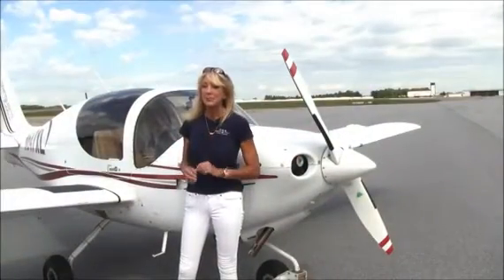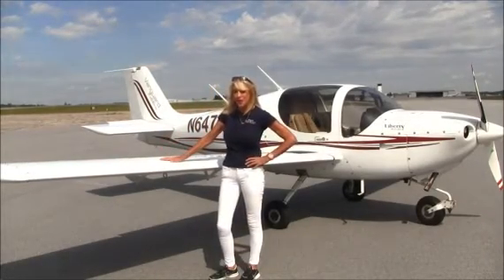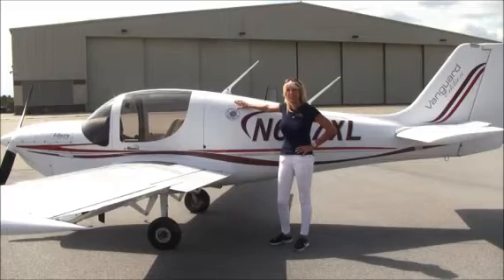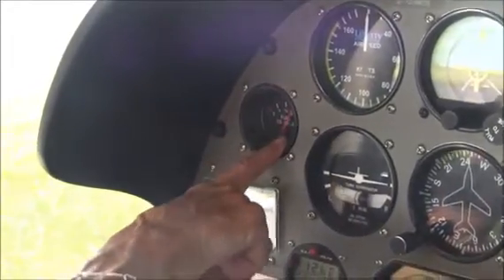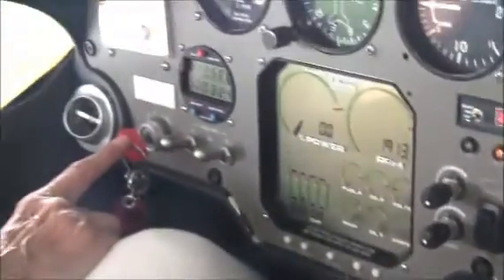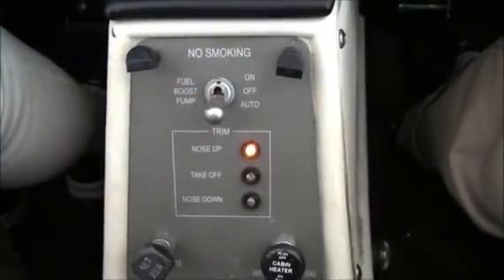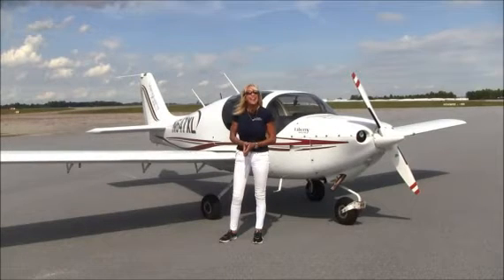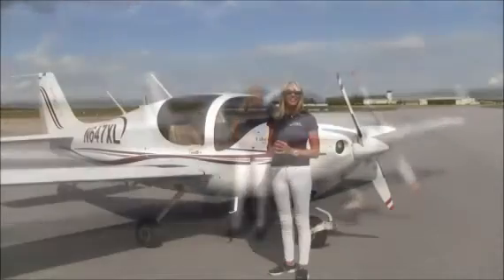2008 LIBERTY AEROSPACE XL2 For Sale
Title: 2008 LIBERTY AEROSPACE XL2 For Sale

Category: Piston Single Aircraft